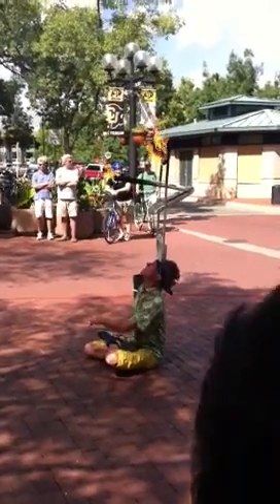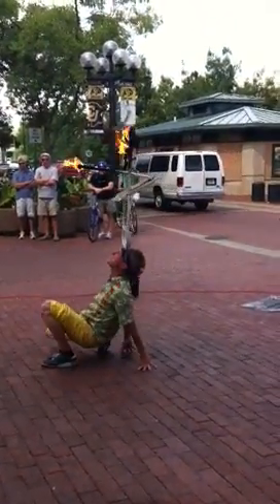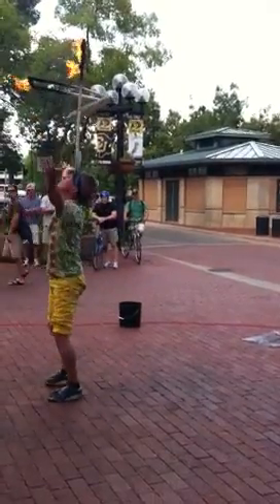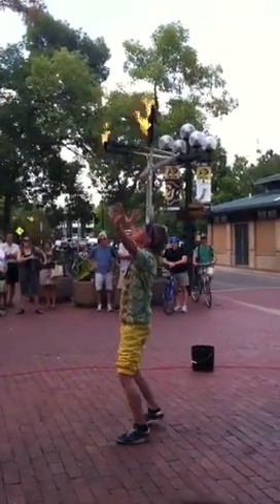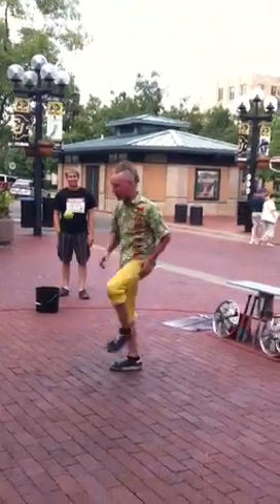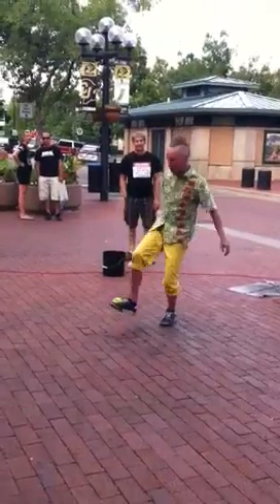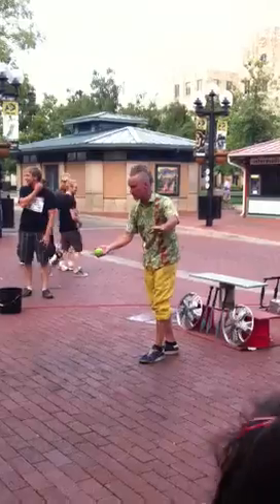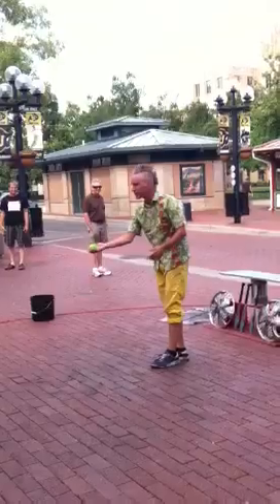WOW Amazing Street Performers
He's good